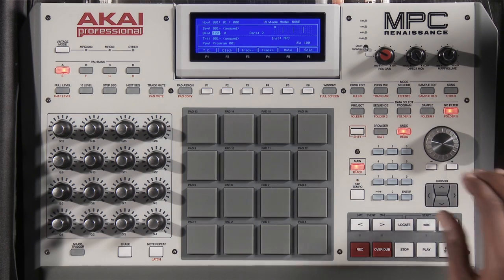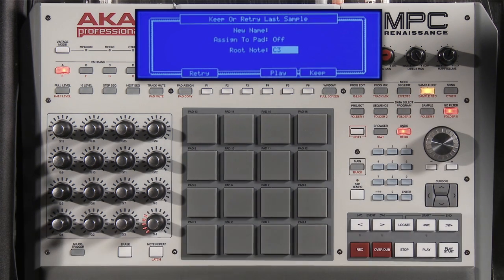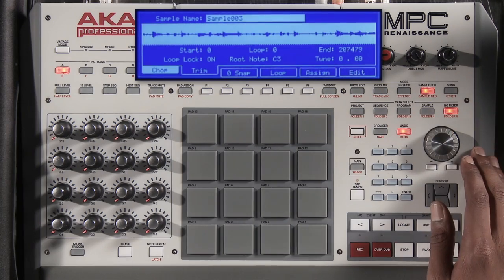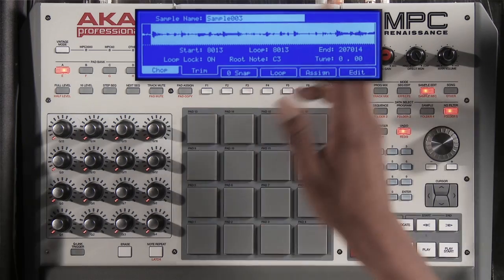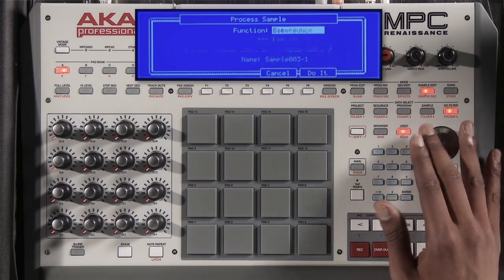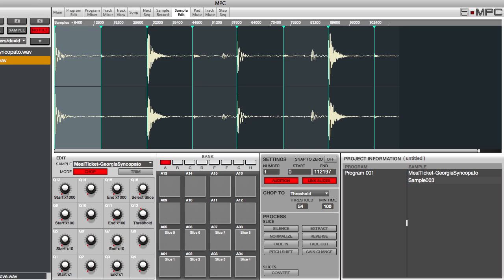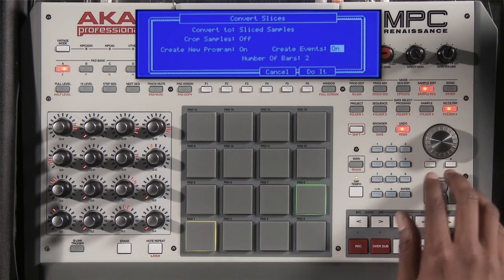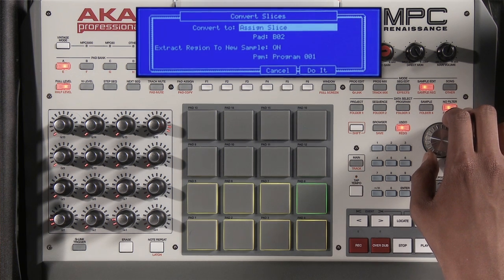MPC University | Sampling With MPC Renaissance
Young Guru brings you through one of his favorite topics...sampling, how to get information into the MPC Renaissance.  Watch as he samples using a vinyl turntable to be able to assign it to a pad or program.  Continue watching for ways to edit your samples using the MPC Renaissance.